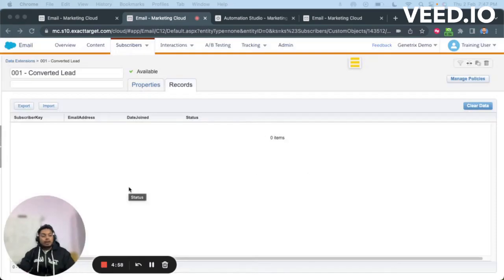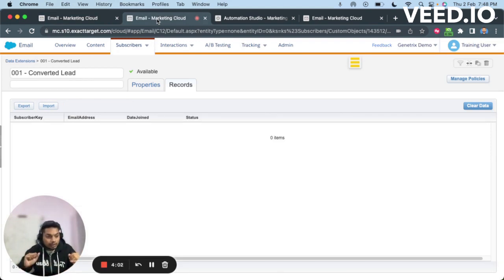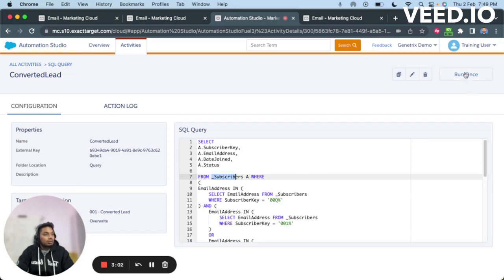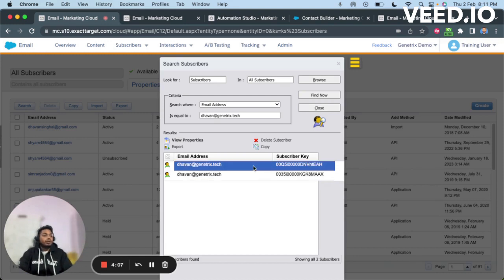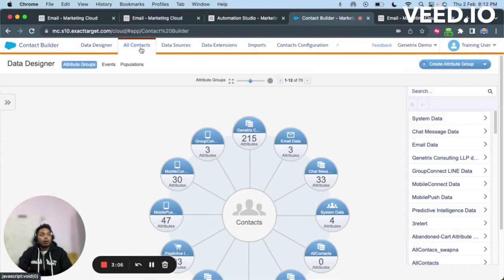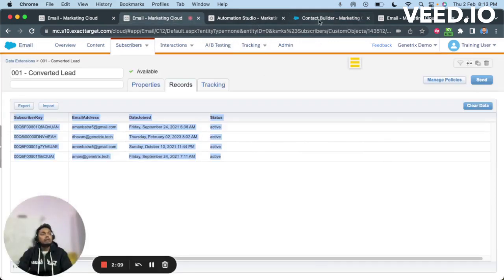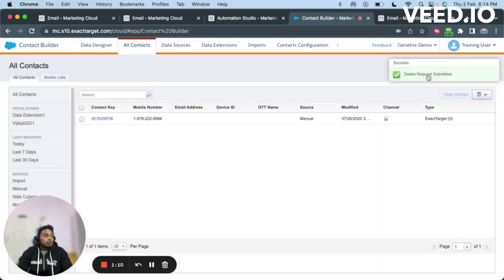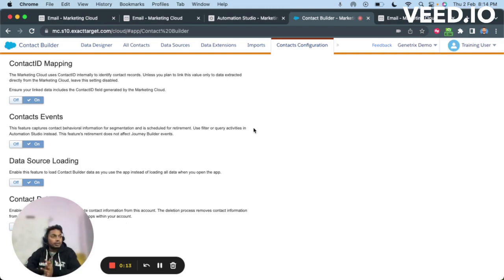Delete Converted Lead Or Records From Marketing Cloud All Contact List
SQL Query Used in the Video :

Check First Comment for the SQL query